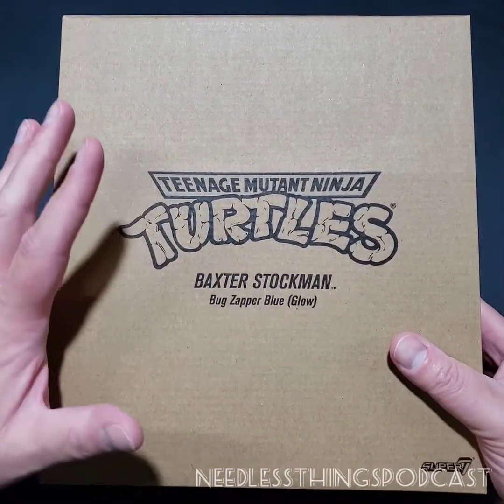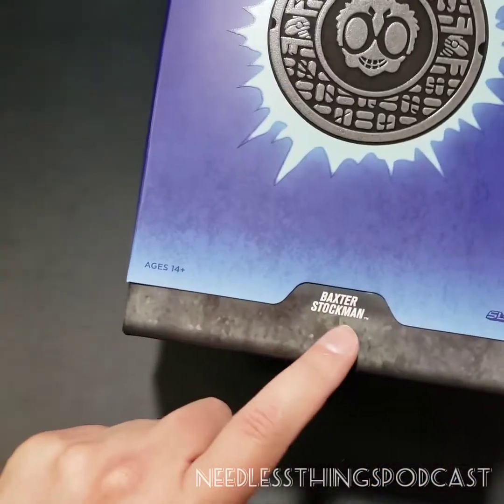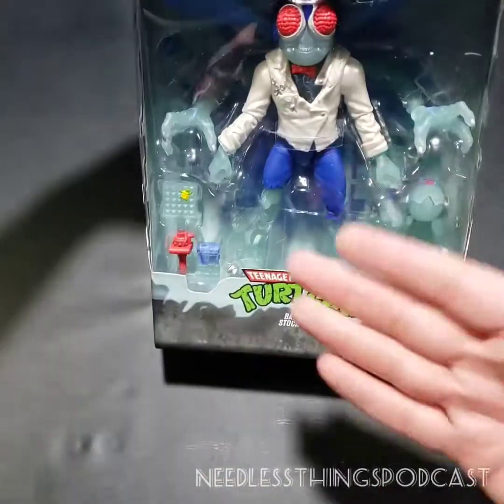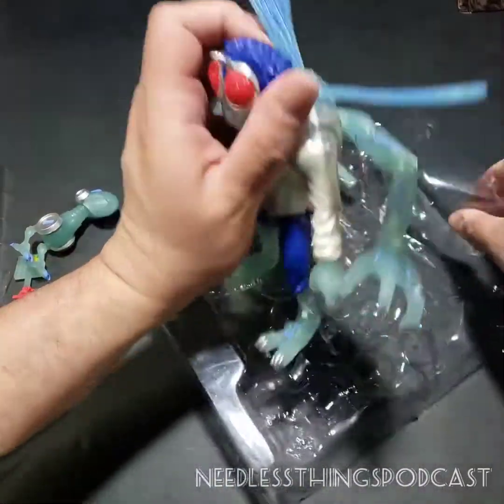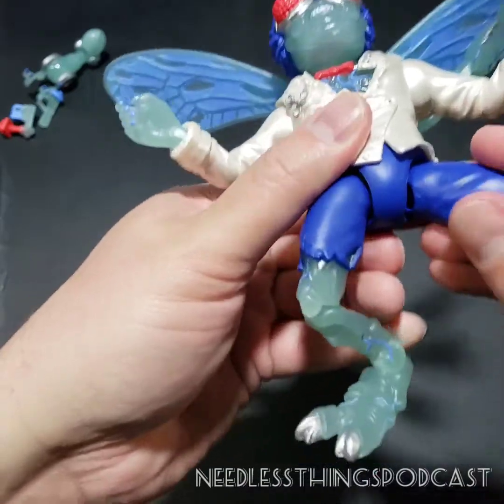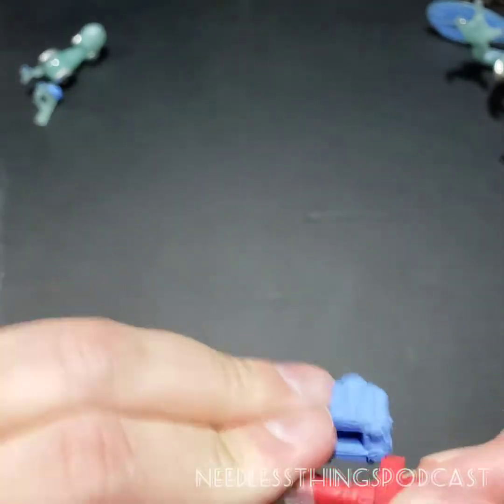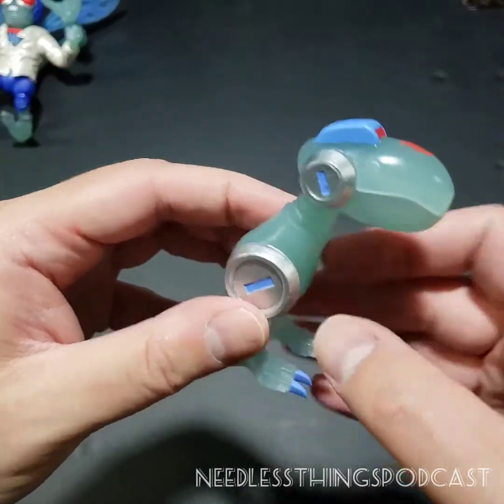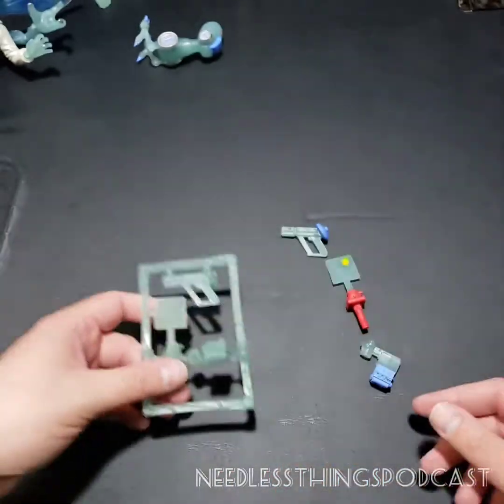Super 7 TMNT Ultimates Bug Zapper Glow Baxter Stockman Needless Unboxing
Your Host Dave unboxes the new glow-in-the-dark Baxter Stockman from Super 7's Teenage Mutant Ninja Turtles Ultimates action figure line! Is it totally tubular or should it be squashed? Watch and find out!
The Needless Things Podcast is new each and every Friday wherever you get your podcasts!